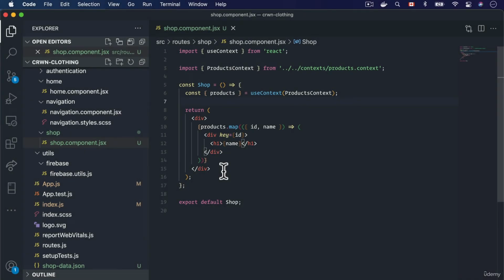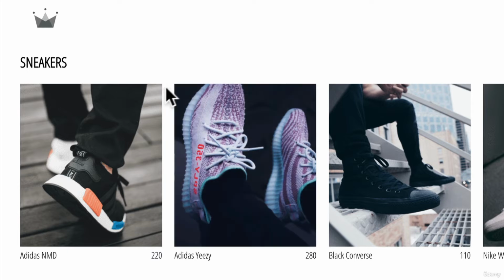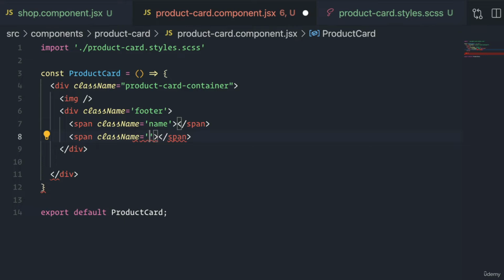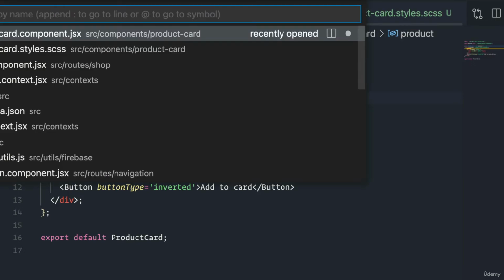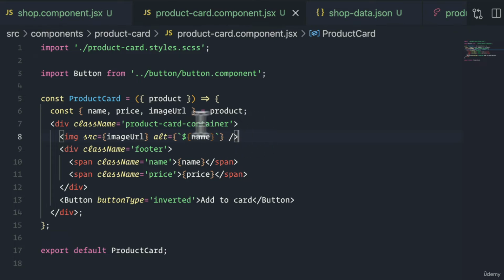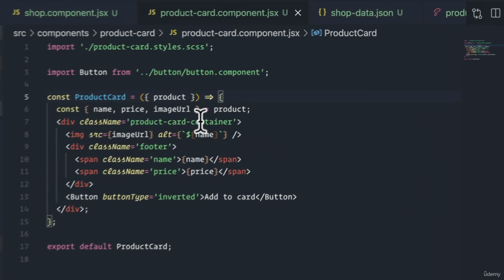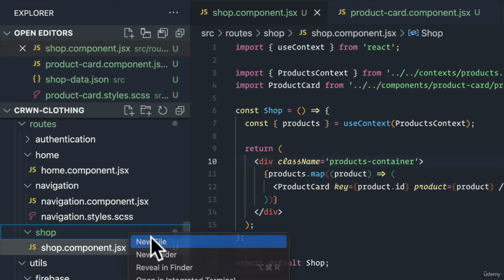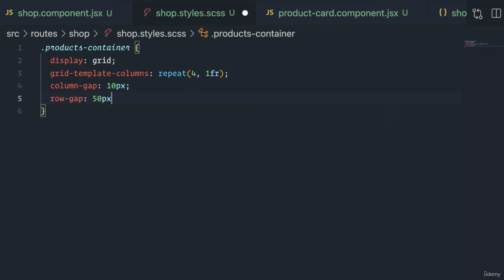09 React Context Continued - 003 Product Card Component